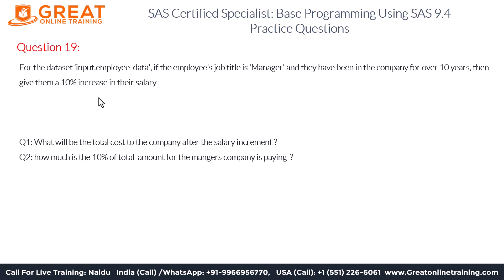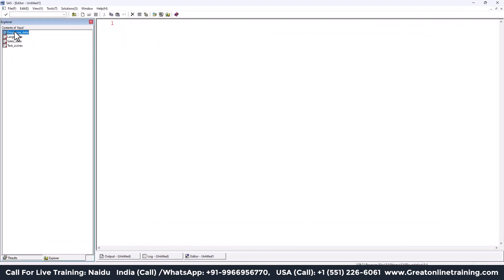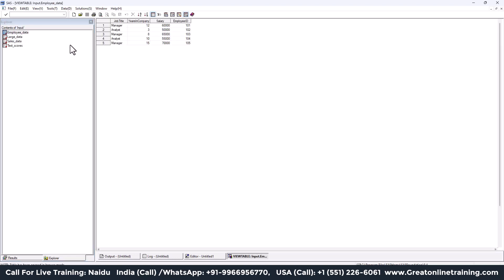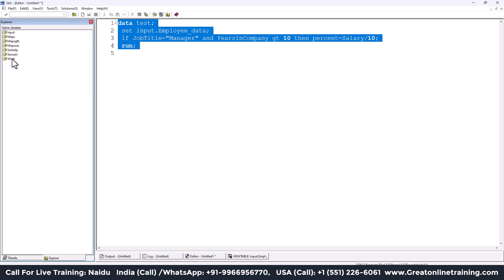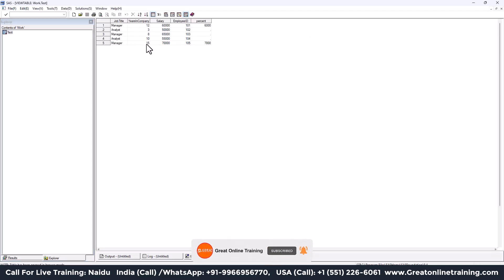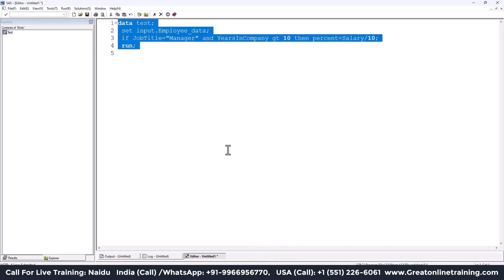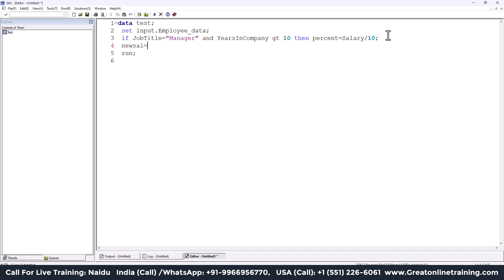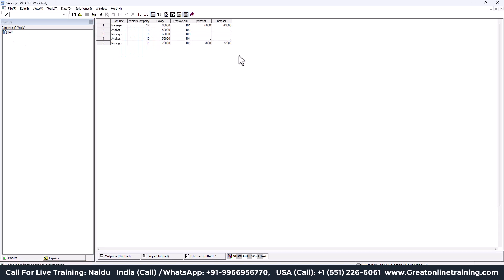SAS Certified Specialist : QUESTION #19 - Base Programming Using SAS 9 4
Welcome back to our series on Base SAS Certification! In today's video, we're diving deep into QUESTION #19 from the Base Programming Using SAS 9.4. For more videos please
If you're prepping for the SAS exam or just looking to strengthen your knowledge in SAS programming, you're in the right place. 📊✨

⚙️ What we cover in this video:

An in-depth look at QUESTION #19.
Techniques and tricks to tackle similar questions.
Insights from the SAS Global Forum to give you an edge in your exam prep.
💸 If you're from India and wondering about the SAS Certification cost, we've got you covered! Find out more in the video.

📚 Expand your SAS knowledge, invest in quality SAS training, and boost your career opportunities.